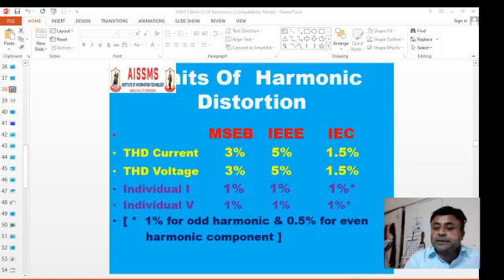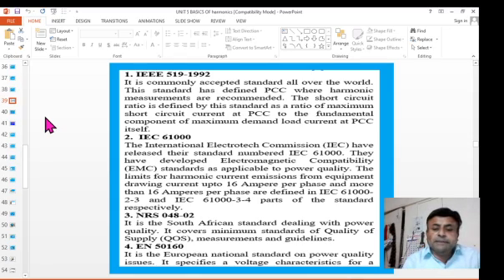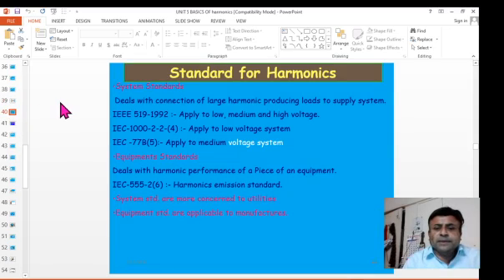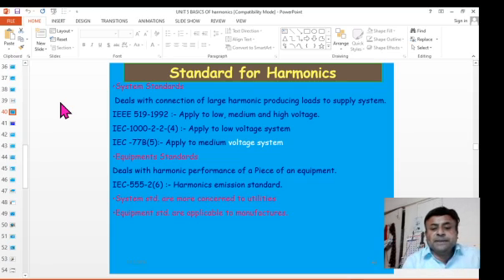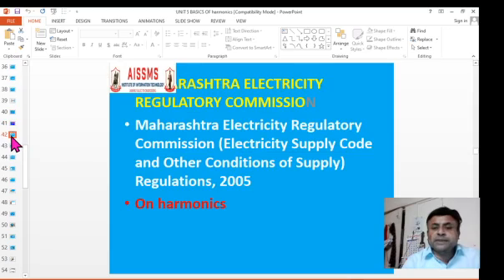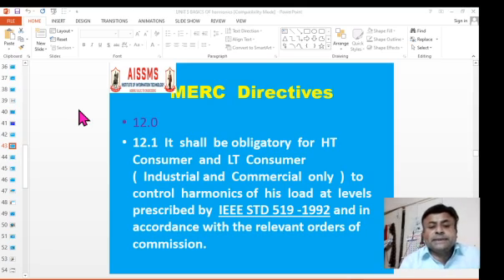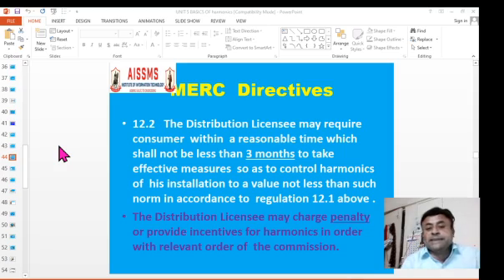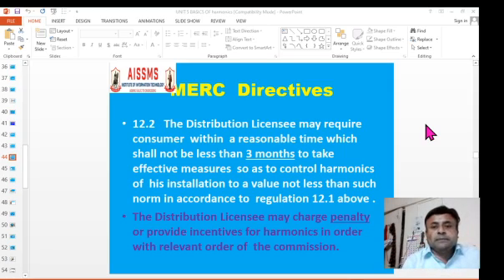Harmonic Distortion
Video By : Dr. S. M. Bakre
Topic :Harmonic Distortion
Class: BE Electrical
Subject : Power Quality